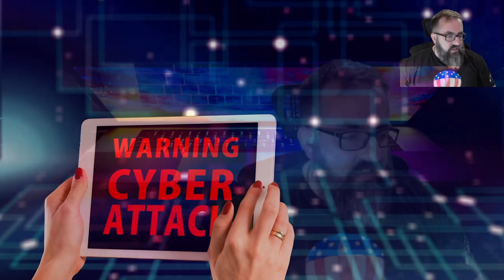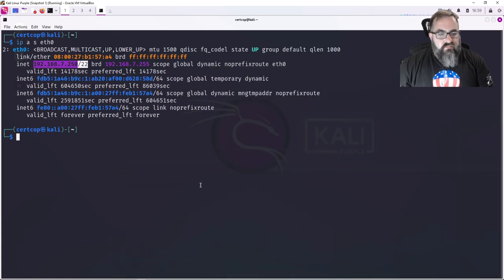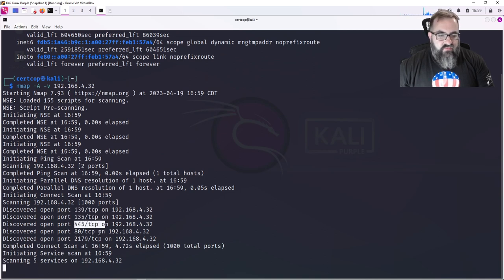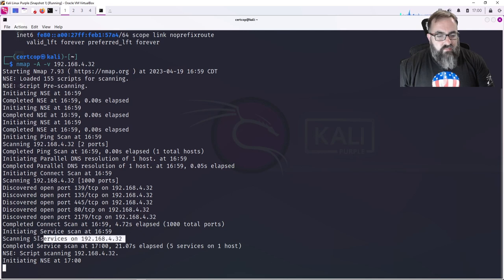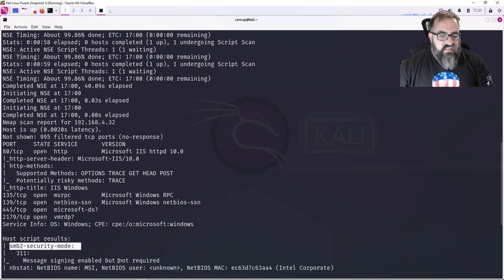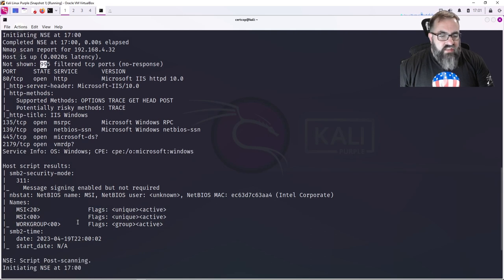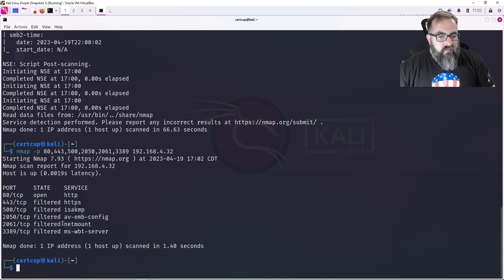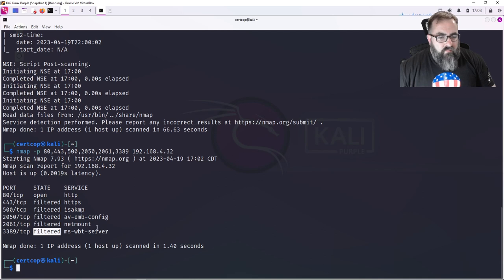Unravel the Mystery of What's Running on Your Network NOW!